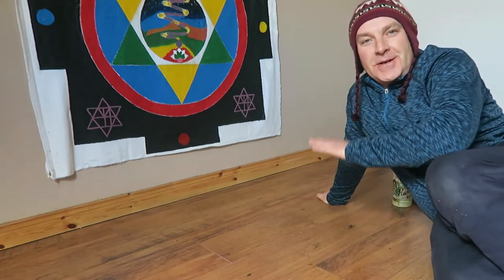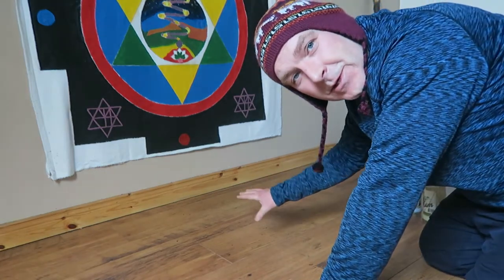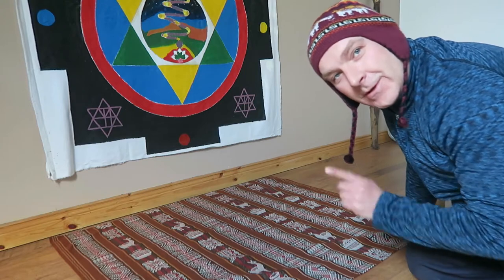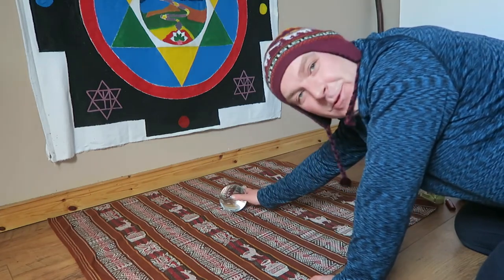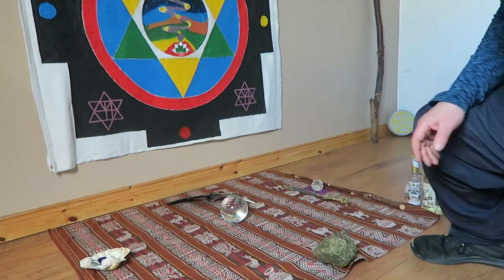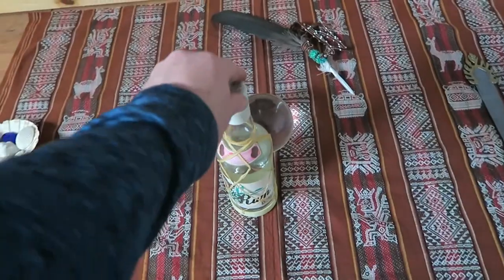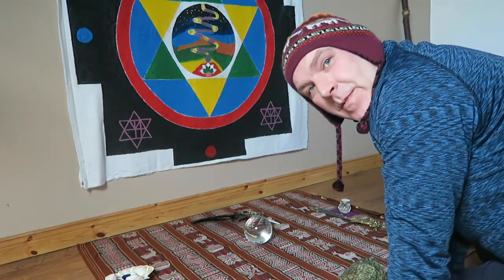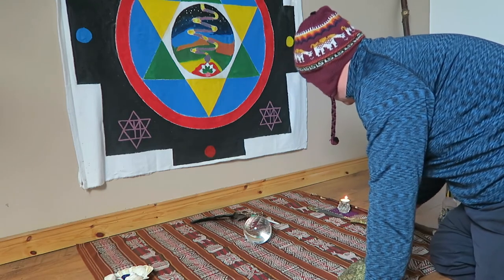Creating and Activating a Skywalker Altar/Mesa for CONTACT.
V10 Creating an Altar/Mesa  Skywalker means Galactic Shaman / OMega Mesa Thors
Mission RAMA is a Starseed CONTACT Bridge between Extra-terrestrial Civilisations and Human Beings. sacred space,.anyi,.sacred reciprocity,
An altar activated for Jupiter Consciousness our next planetary ruling evolutionary stage
OMega Mesa Thors is a group of connected Starseeds called Thors as in guided from the future.